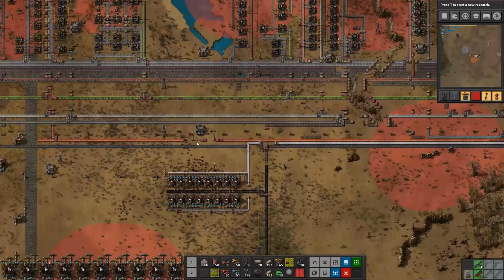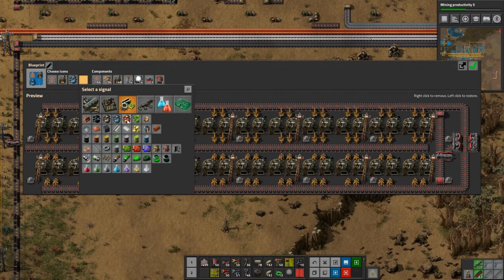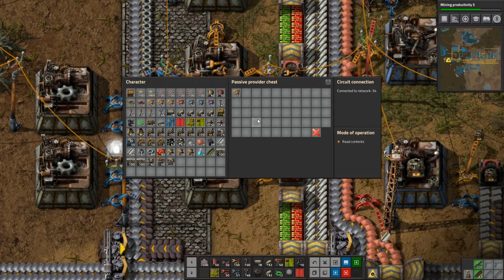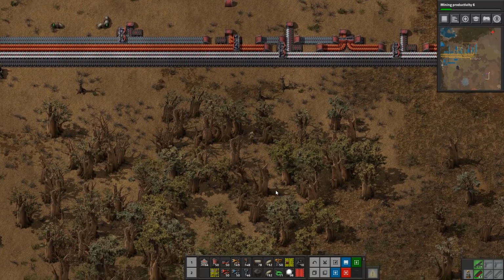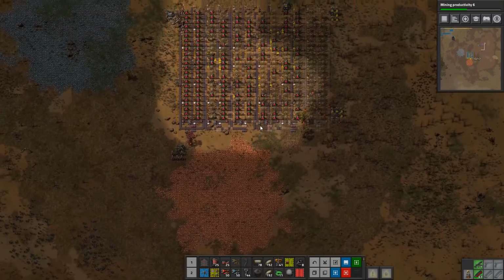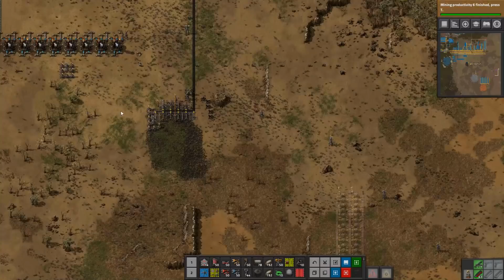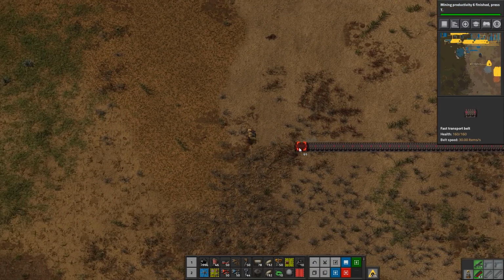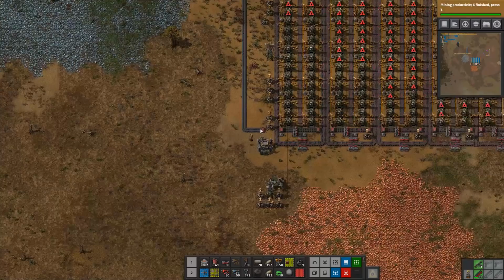Factorio - Learning to Megabase Ep 14: Blueprint library started - Let's Play, Gameplay, 0.17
Welcome to a Vanilla Factorio 0.17!
Join me as I explore 0.17 and try to transition from a single rocket base into a Megabase!
Warning: Spaghetti might happen